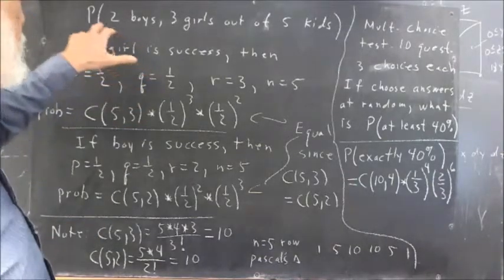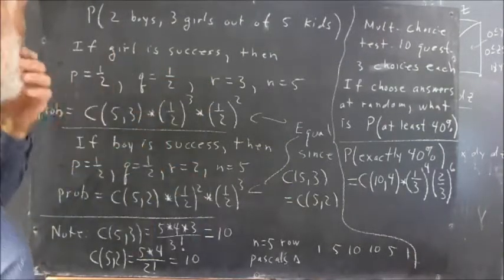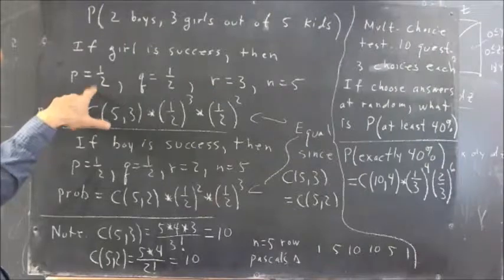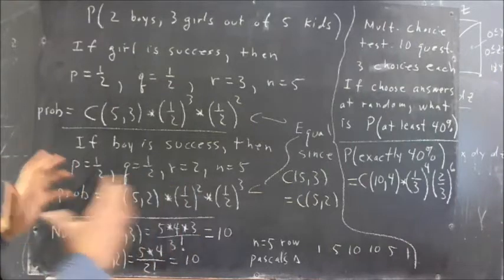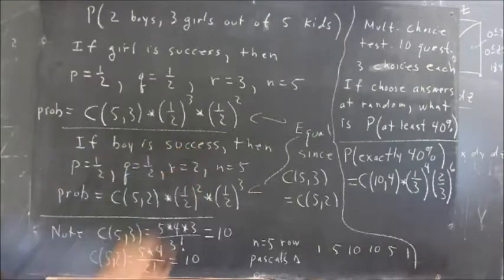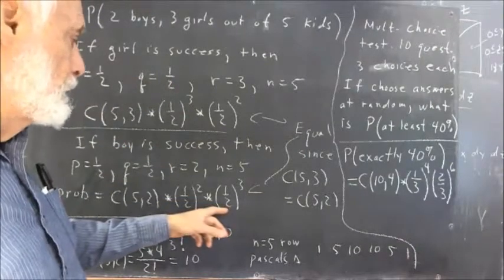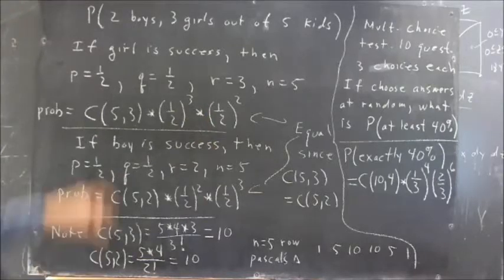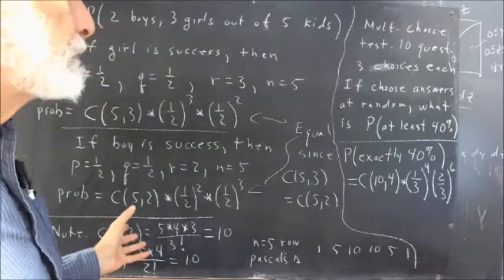152 064 probability of 2 boys 3 girls on 5 births